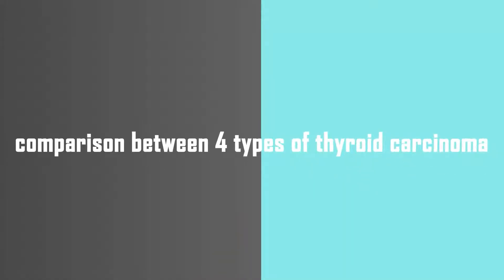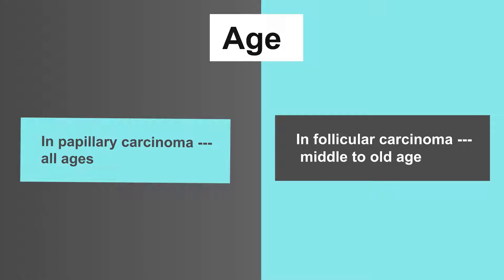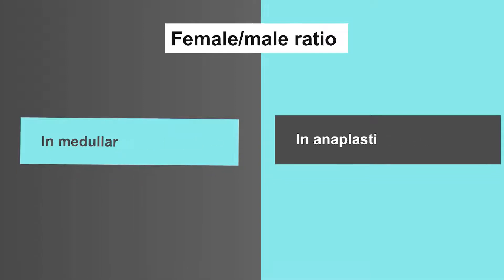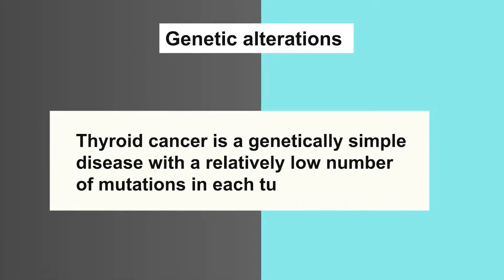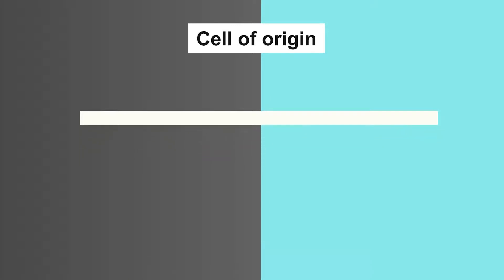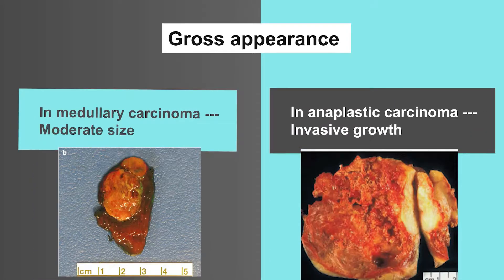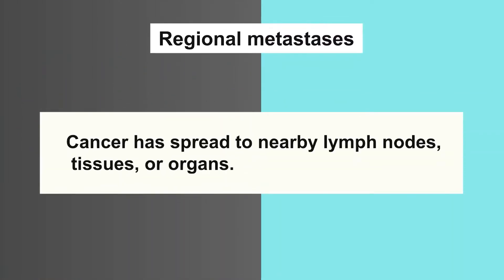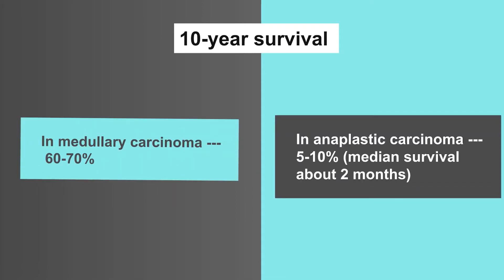4 Types of Thyroid Carcinoma| Summary